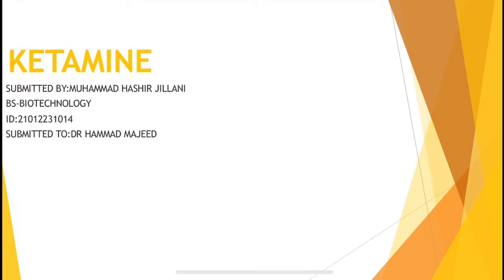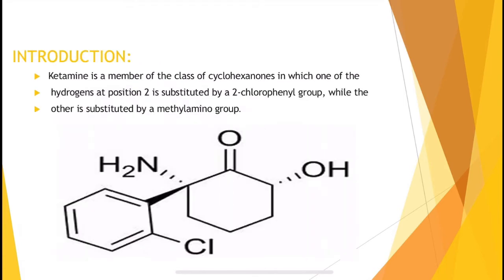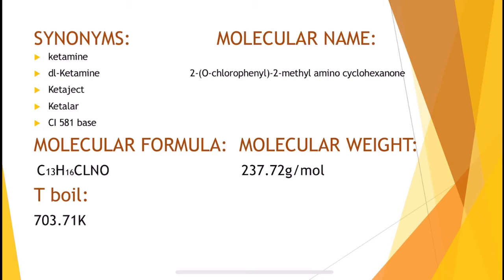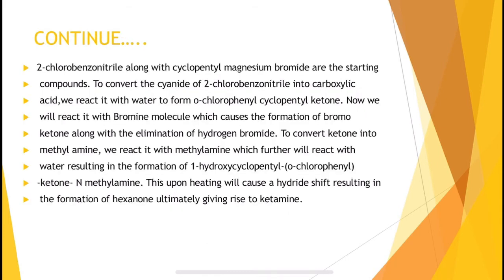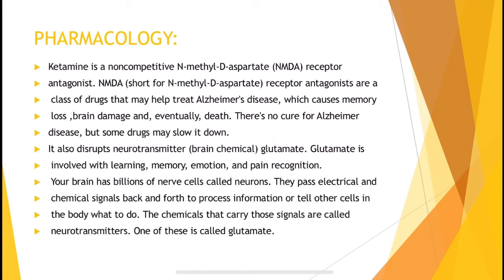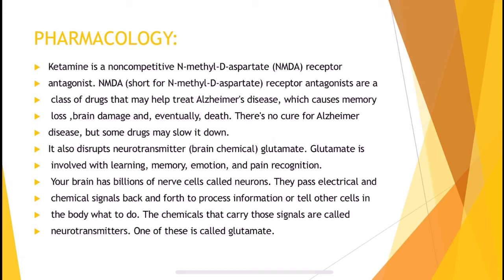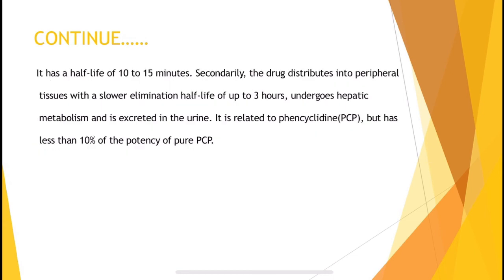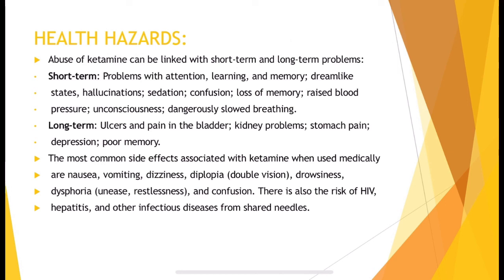KETAMINE | CHEMISTRY | DRUG | ANTI DEPRESSANT | APPLICATION | SYNTHESIS | DR. HAMMAD MAJEED